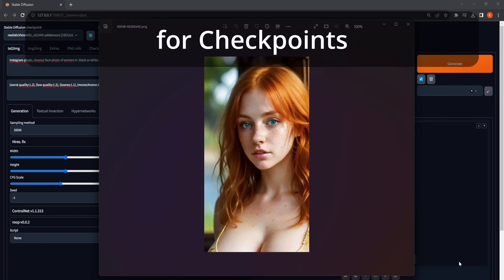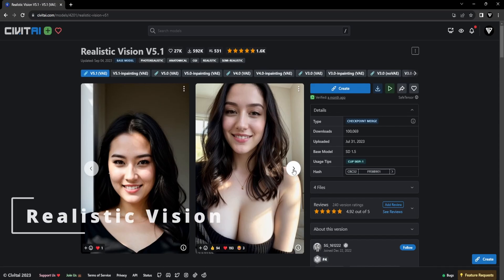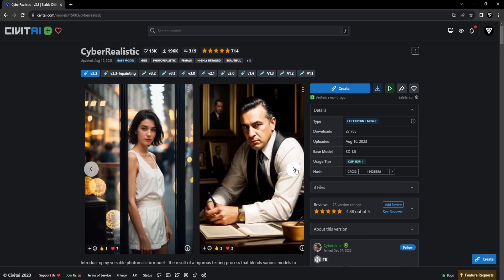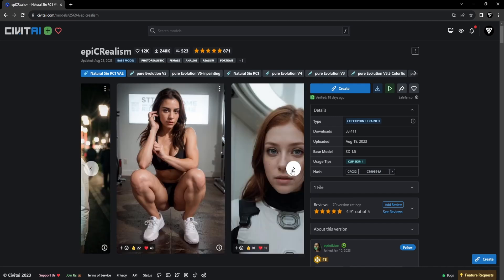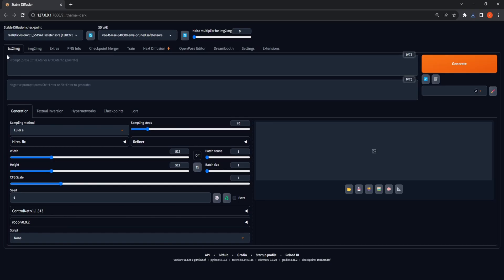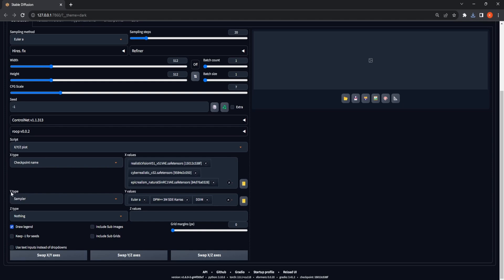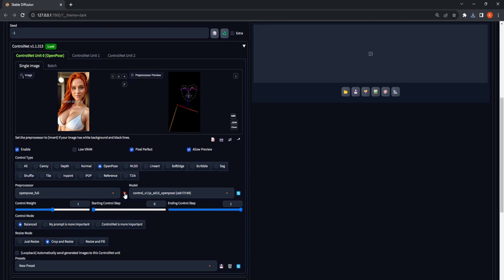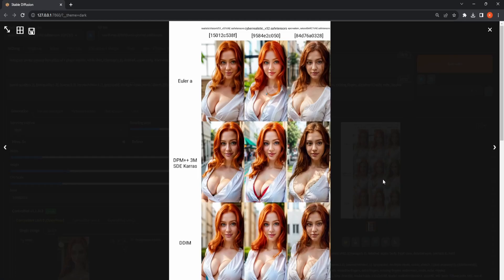3 Best HYPER Realistic Checkpoints in Stable Diffusion (Comparison)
Discover the top 3 hyper-realistic checkpoints in stable diffusion, showcasing cutting-edge advancements in realism.

📺 Watch the entire video for more information!

Timestamps:
0:00 - Intro & Examples
0:29 - Checkpoint 1 (Realistic Vision)
0:46 - Checkpoint 2 (CyberRealistic Checkpoint)
1:05 - Checkpoint 3 (epiCRealism)
1:37 - X/Y/Z Plotting Script
2:10 - ControlNet & Openpose Model
2:37 - Prompt & Negative Prompt
2:50 - Checkpoint comparison
3:06 - Subscribe!